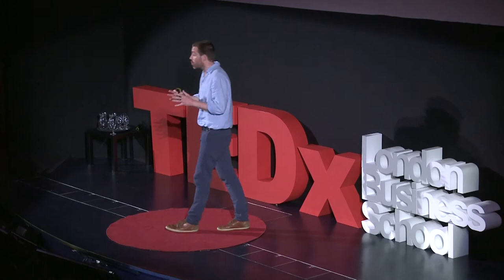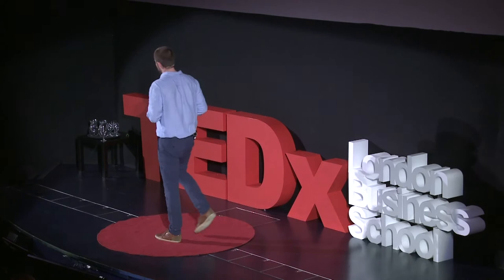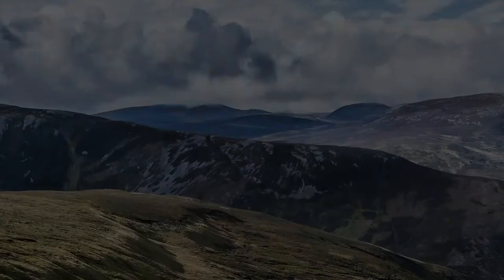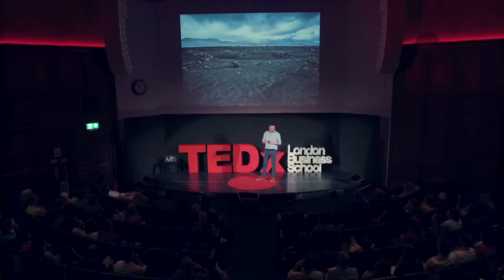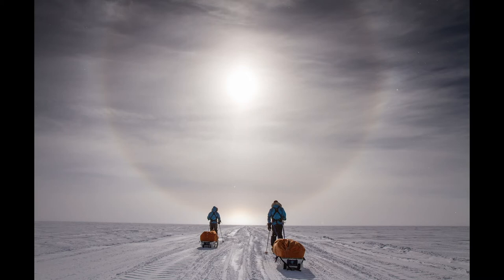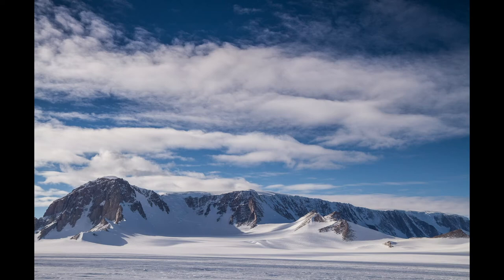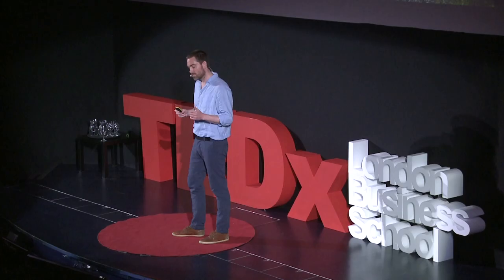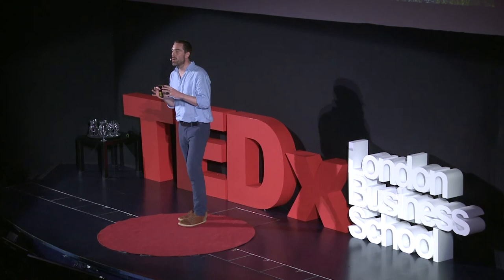Humanity's Effect on our Planet's "Permanent" Landscapes | Paddy Scott | TEDxLondonBusinessSchool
What effect is humanity having on our planet’s most “permanent” landscapes? Paddy relates his experiences as an award-winning landscape photographer being witness to the dichotomy of landscapes appearing untouchable and yet truly changing at an alarming pace. We pay the effects little mind because to us, they appear quite slow, when truly in geological terms they are happening in the blink of an eye. Paddy explores the landscapes of Antarctica, Patagonia, and the Himalayas through the photographer’s lens and talks about the challenges these landscapes are facing in light of growing human pressures and global warming.

A member of the Royal Photographic Society and a Fellow of the Royal Geographical Society, PaddyScott is a photographer, cameraman and filmmaker. Paddy is adept at working in hostile places, having twice reached the South Pole, filmed climbing expeditions in the Himalayas, and paddled up the Amazon. Paddy’s photography has been credited with numerous awards, including most recently a finalist in the 2017 Wildlife Photographer of the Year Awards at the Natural History Museum. Humanity’s effect on our planet’s “permanent” landscapes

What effect is humanity having on our planet’s most “permanent” landscapes? Paddy will relate his experiences as an award-winning landscape photographer being witness to the dichotomy of landscapes appearing untouchable and yet truly changing at an alarming pace. We pay the effects little mind because to us, they appear quite slow, when truly in geological terms they are happening in the blink of an eye. Paddy will explore the landscapes of Antarctica, Patagonia, and the Himalayas through the photographer’s lens and talk about the challenges these landscapes are facing in light of growing human pressures and global warming.

A member of the Royal Photographic Society and a Fellow of the Royal Geographical Society, Scott is a photographer, cameraman and filmmaker. Paddy’s photography has been credited with numerous awards, including as a finalist in the 2017 Wildlife Photographer of the Year Awards at the Natural History Museum. This talk was given at a TEDx event using the TED conference format but independently organized by a local community.